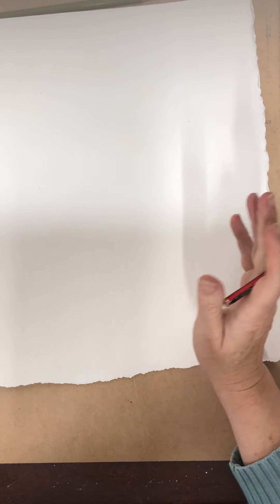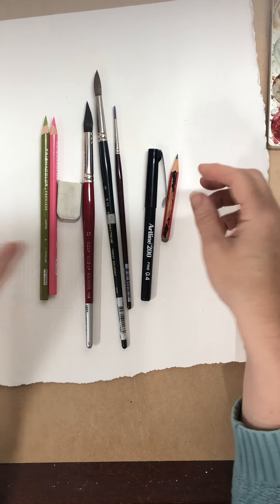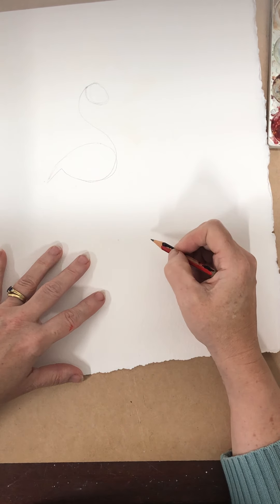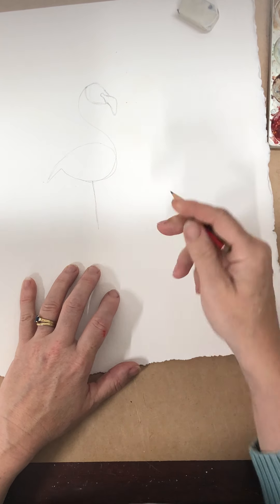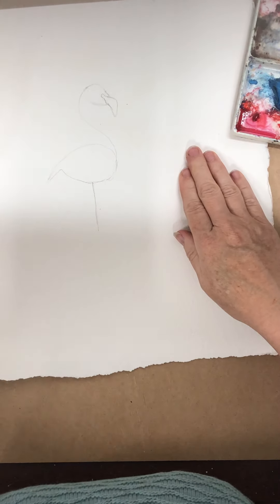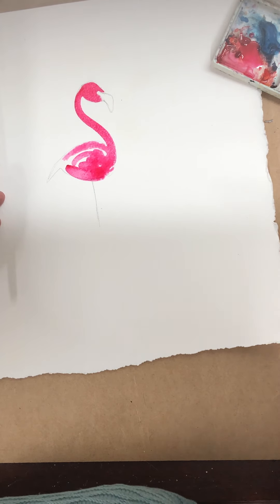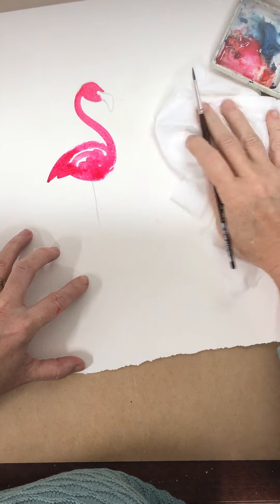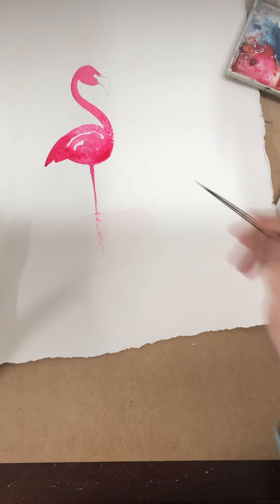Flamingo watercolour for kids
A sketch and watercolour painting demo of a flamingo for the kids to try.